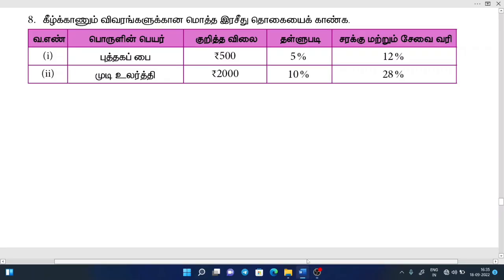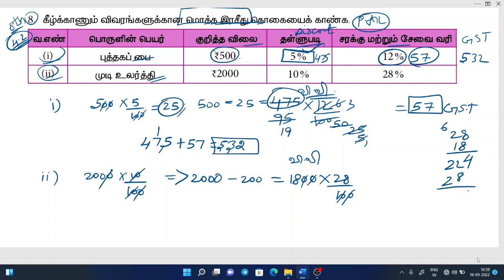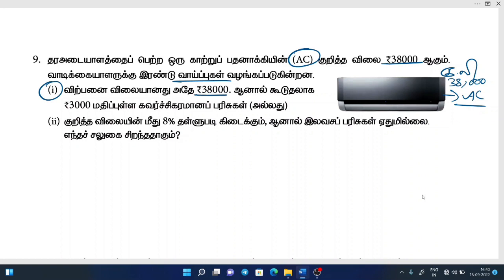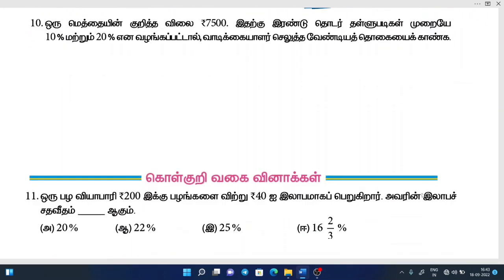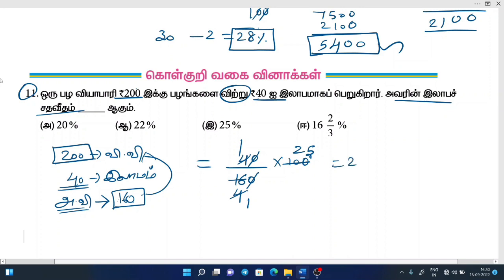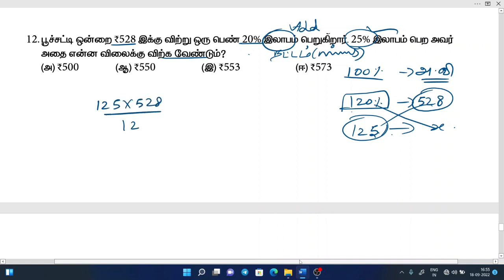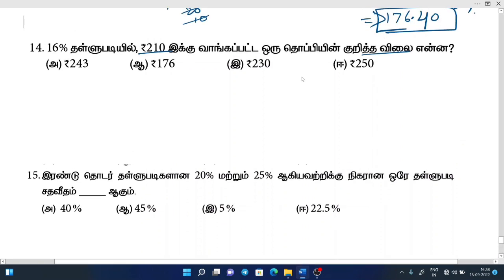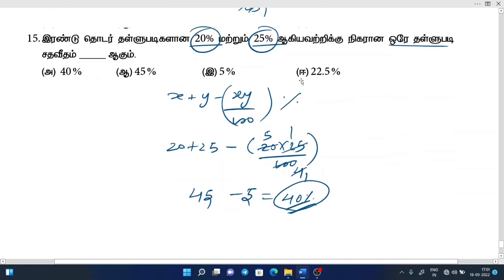8TH STD EXERCISE 4.2 PART-2 PROFITS AND LOSS PROBLEMS | 4CARE ACADEMY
Time and Work CHANNEL LINK